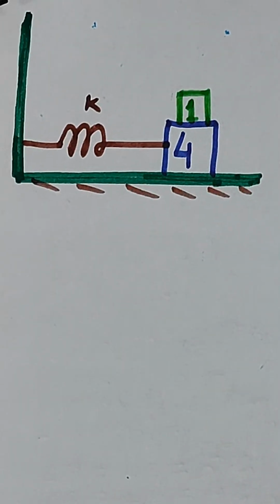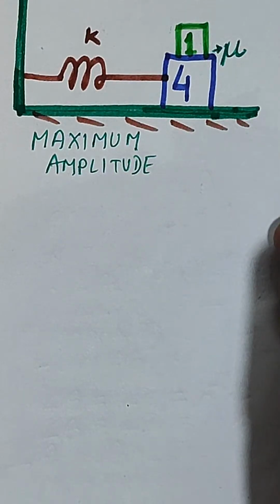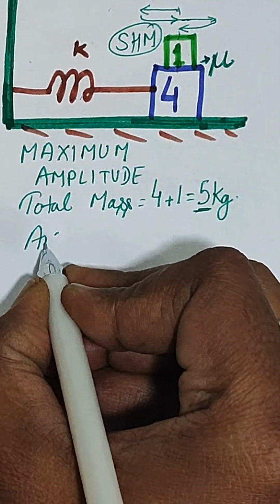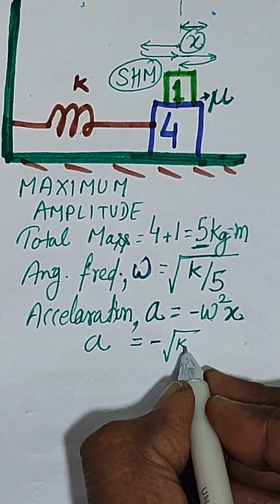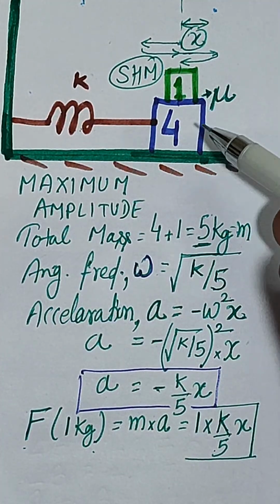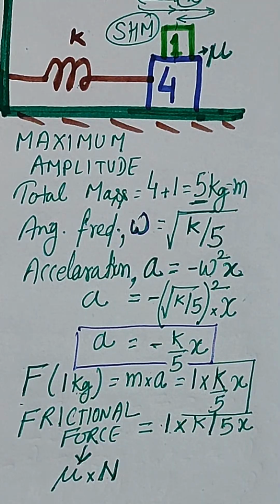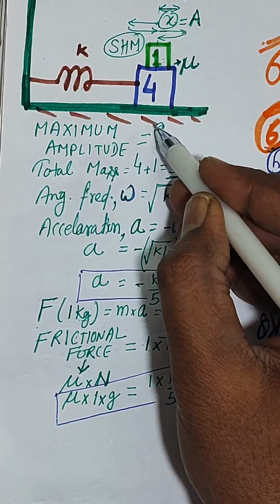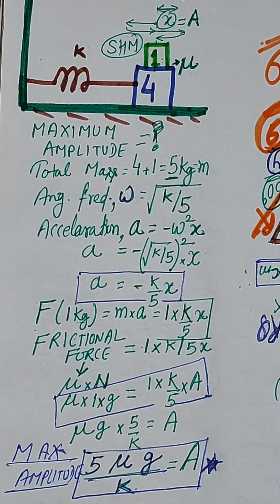📡➰ Maximum 🟦 ⬜ Amplitude ❓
The Friction coefficient between two blocks of masses 1kg and 4 kg as shown in figure is û (meu) and horizontal plane is smooth . If the system is slightly displaced and released it will execute  SHM. The maximum amplitude if the upper block does not sleep relative to lower block
will be =❓
( K  = Spring Constant) ?
form
Learn
learning
study
school
competition
knowledge
technology
technique
trick
idea
concept
style
class
Theorem
Law
answer
Coach
Coaching
Teaching
Teacher
Master
Gyan
Guru
Question